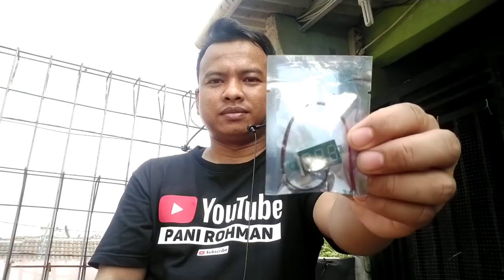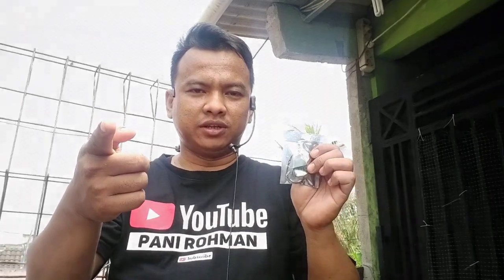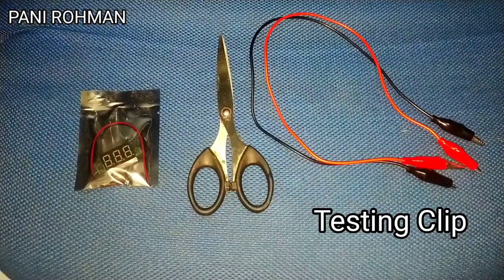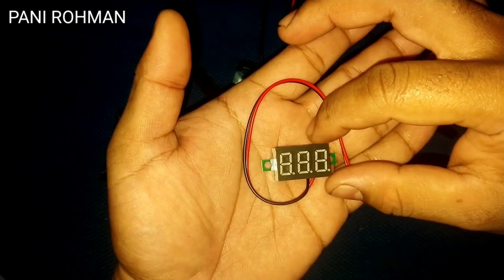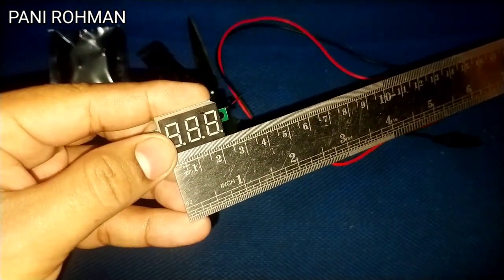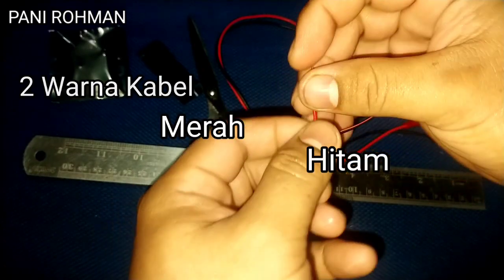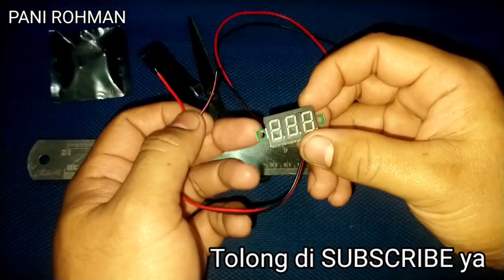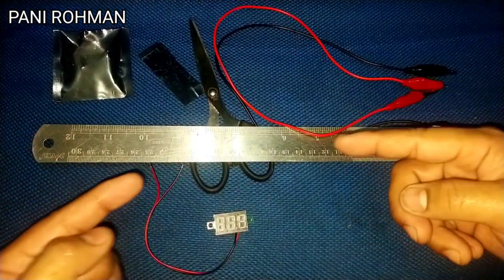Review Voltmeter Digital Led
Voltmeter digital adalah voltmeter yang menunjukkan hasil pengukuran tegangan listrik secara digital. Prinsip kerjanya adalah mengubah tegangan masukan analog menjadi digital. Volmeter digital menggunakan pengubah analog ke digital. Representasi digital dilakukan dengan menggunakan kode-BCD. (Wikipedia).

Digital voltmeter merupakan suatu instrumen yang dapat diandalkan dan teliti, yang dapat digunakan dalam banyak pemakaian pengukuran di laboratorium.
Digital voltmeter dapat bersaing terhadap instrumen-instrumen analog konvensional, disebabkan perkembangan dan penyempurnaan modul-modul rangkaian terpadu ( integrated circuit, IC ), ukuran, kebutuhan daya dan harga yang berkurang secara drastis.
Kualitas voltmeter digital yang menonjol dapat digambarkan dengan mengemukakan Karakteristik operasi dan karakteristik yang khas.

Prinsip Kerja
Prinsip kerja voltmeter adalah adanya fluksi magnetik yang memiliki bentuk gelombang sinus dengan frekuensi yang sama dan masuk ke dalam suatu kepingan logam secara paralel. Antara fluks yang satu dengan fluks yang lain terdapat suatu perbedaan fasa. Fluks yang bolak balik akan membangkitkan tegangan-tegangan dalam kepingan logam yang akan menyebabkan terjadinya arus-arus putar di dalam kepingan logam tersebut.

Voltmeter digital memperagakan pengukuran tegangan dc atau ac dalam bentuk angka diskrit, sebagai pengganti defleksi jarum penunjuk pada sebuah skala kontinu seperti dalam alat ukur analog.
Penunjukan dengan angka dalam banyak pemakaian lebih menguntungkan, karena :

– Mengurangi kesalahan pembacaan oleh manusia dan interpolasi.
– Menghilangkan kesalahan paralaksis.
– Memperbesar kecepatan pembacaan.
– Melengkapi keluaran dalam bentuk digital yang sesuai bagi pengolahan dan pencatatan selanjutnya.

Voltmeter Digital Led
Digunakan untuk mengukur tegangan, model 2 kabel, langsung di sambungkan dengan kabel warna MERAH terminal positif (+) dan kabel warna HITAM terminal negatif (-). mudah dan praktis digunakan, LED terang sehingga menarik dan mudah dibaca.

Spesifikasi:
- ukuran 2,5 cm x 1,5 cm ( 25 mm x 15 mm ) / 0,36 inchi
- Resolusi : 0.01 (Dibawah 10V) 0.1 (Diatas 10V)
- Batas di anjurkan : 4.5-30V (Rekomendasi 5V)
- 3 digit LED Display
- 2 Kabel warna Merah dan warna Hitam.

Musik Latar dalam Video:

Name: Comic Book
KineMaster Classic

Name: Graduation
KineMaster Classic - Composed by The Second Life

Name : White Christmas
Genre : Carol
Style : Hopeful, Holy
Instruments : Piano, Bells, Strings, Percussion
BPM : 98, Length : 1:02
Composed by : Devine Channel